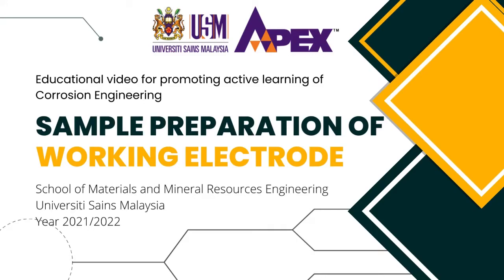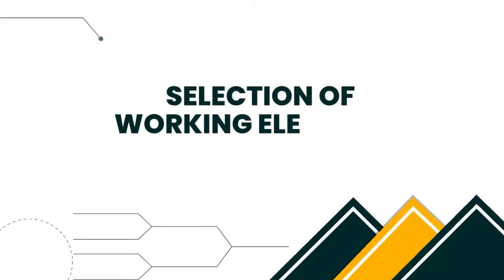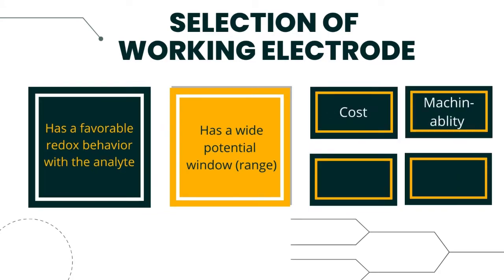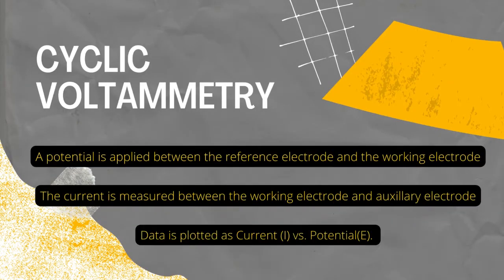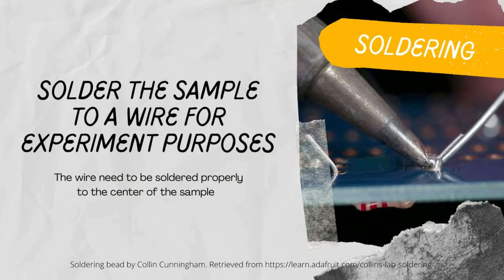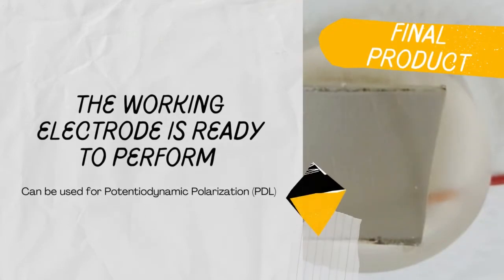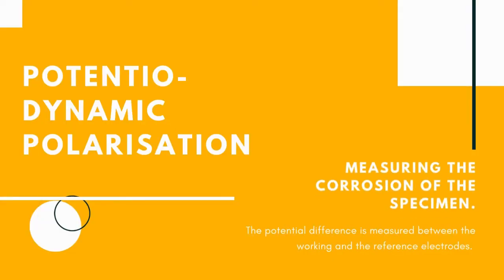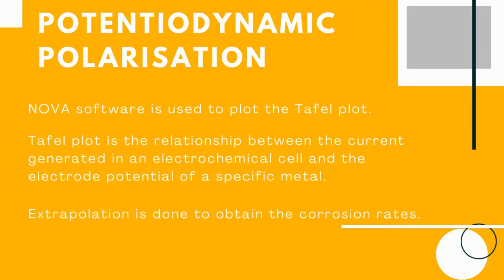Corrosion Engineering: Sample Preparation of Working Electrode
2021/2022

Video Preparation:
- Canva (free version)
- Voicemaker.in (free)